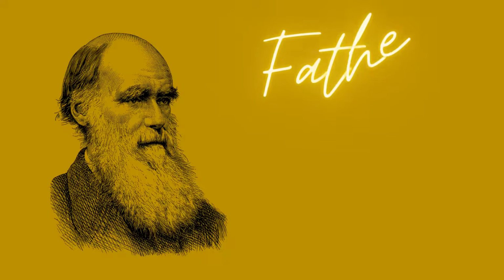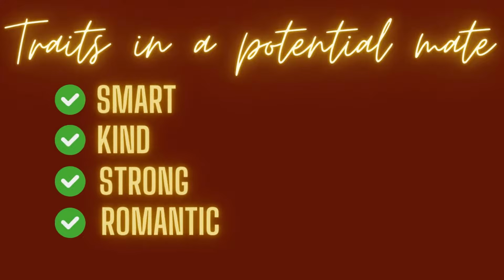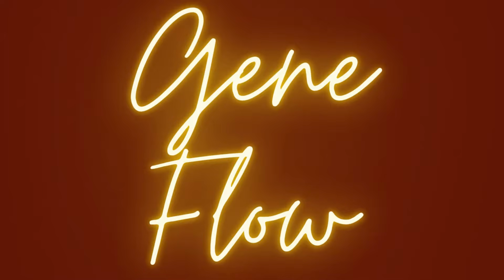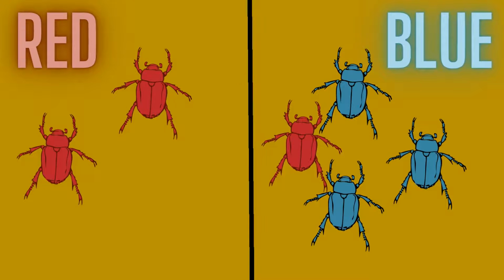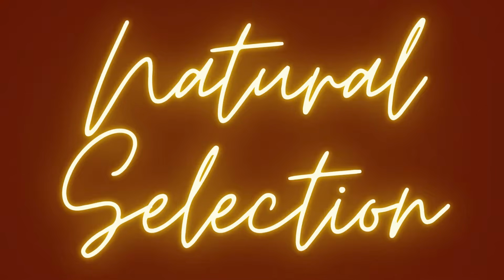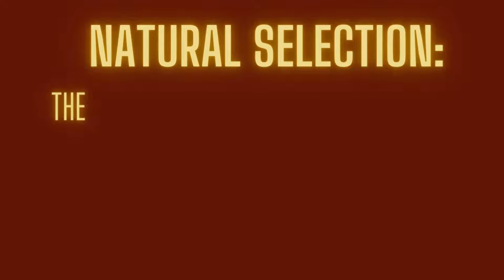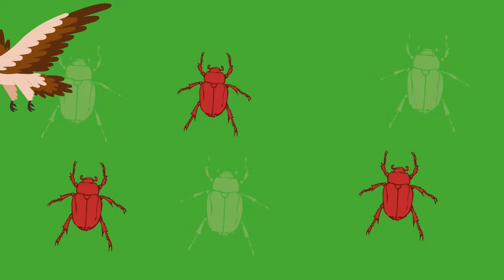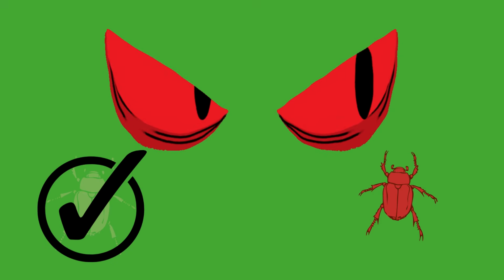The 5 Mechanisms of Evolution